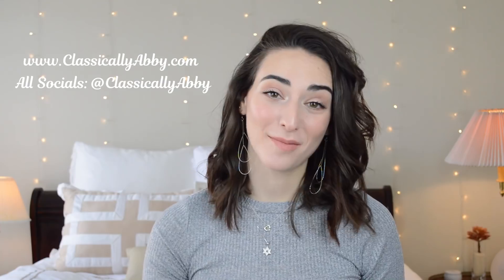15-MINUTE HAIRSTYLE - How to do your hair on a rushed morning!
Hello beautiful ladies! I hope you enjoy this less than 15-minute hairstyle for a rushed morning!

Hey! I'm Abby, an opera singer, fashionista, makeup artist, and wife and I'm here to teach you a little bit about makeup and a little bit about music.